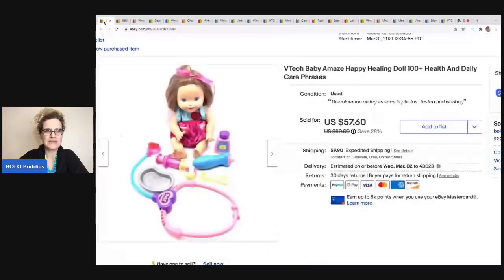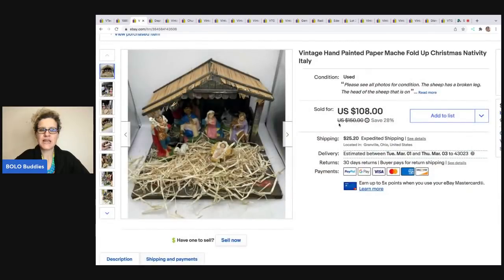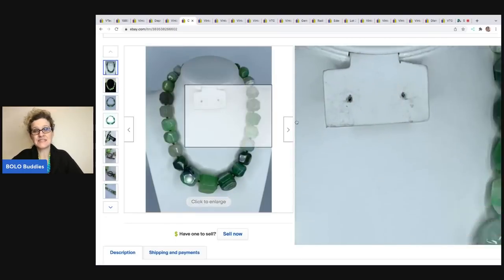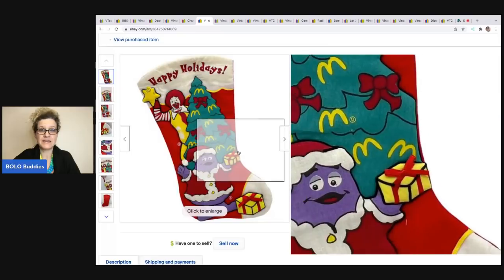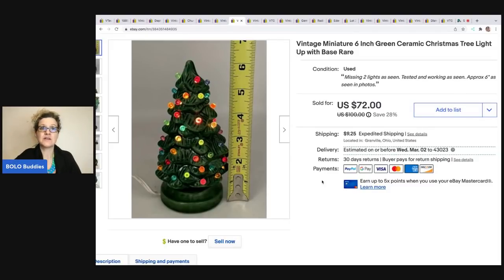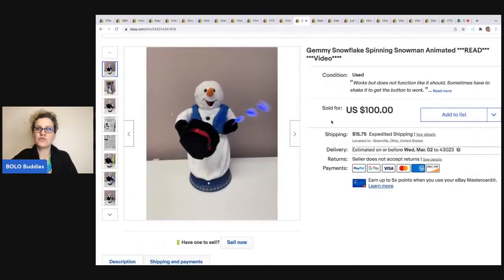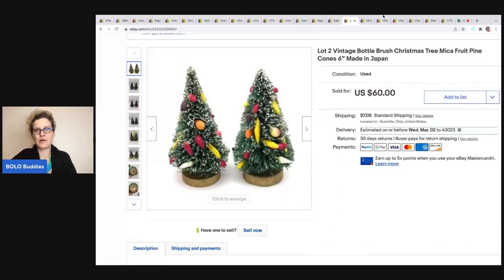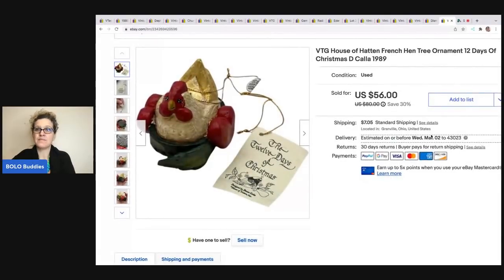I SOLD thes items on ebay for BIG MONEY